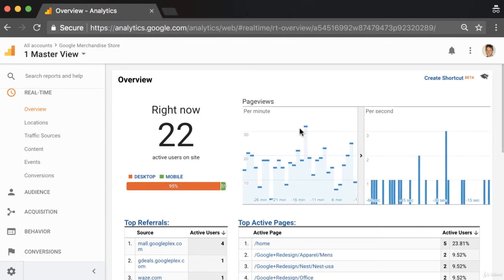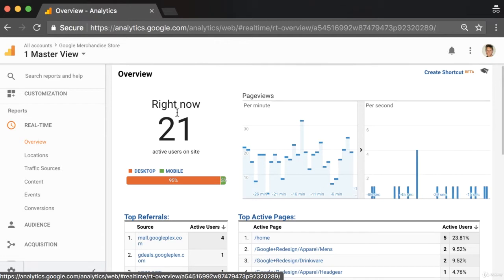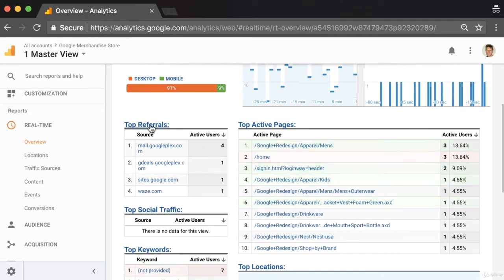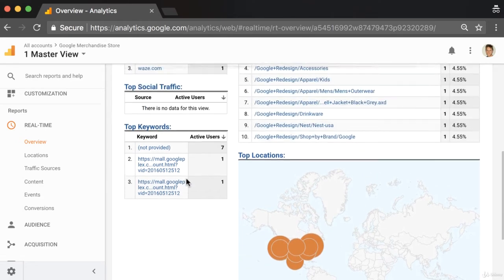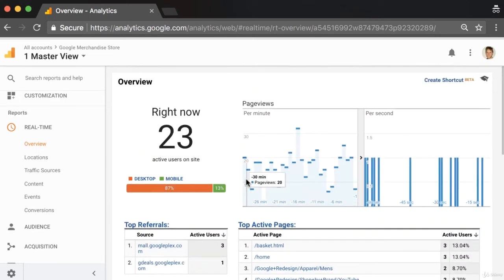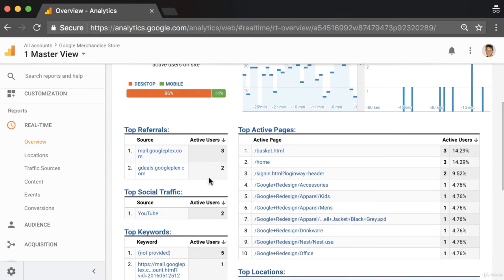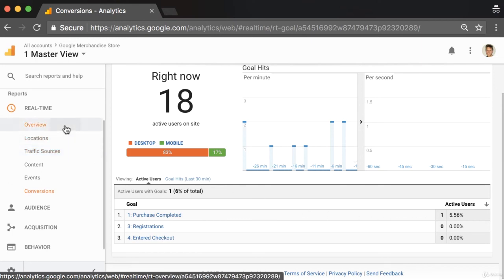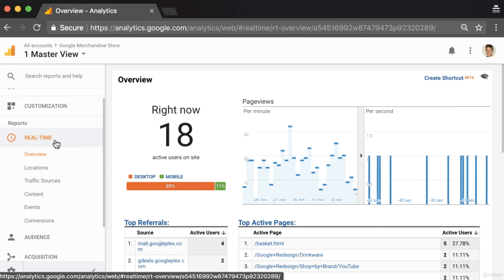11. How to Analyse Real Time Reports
How to Analyse Real-Time Reports